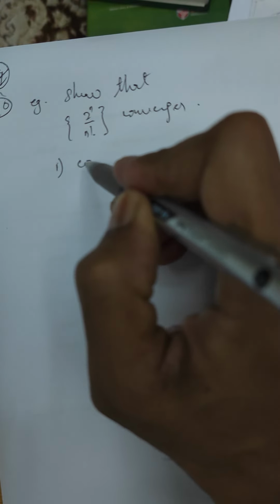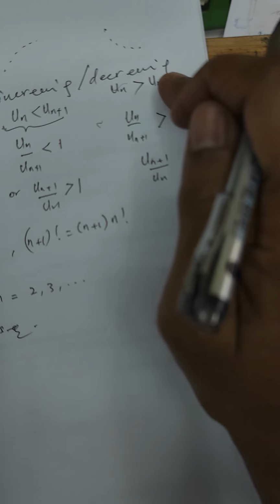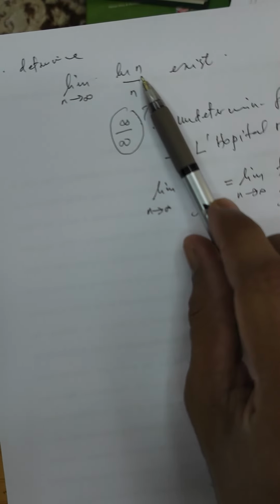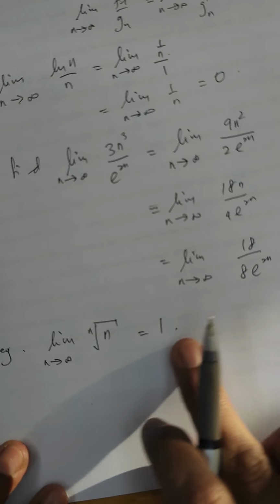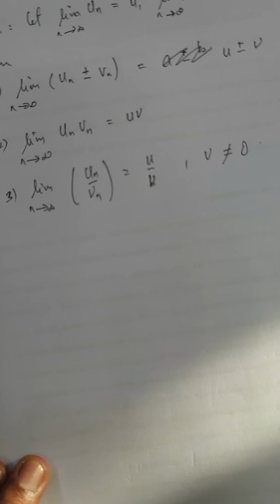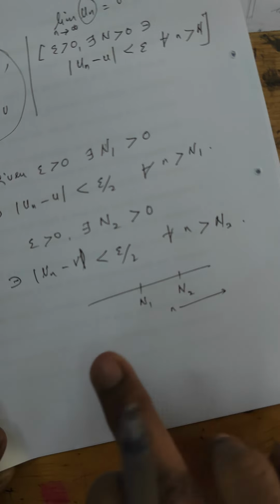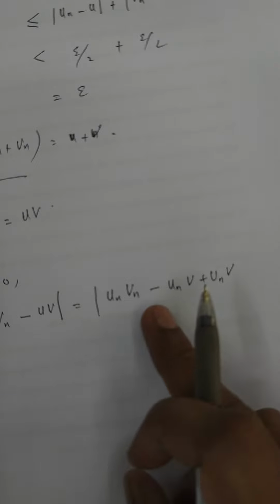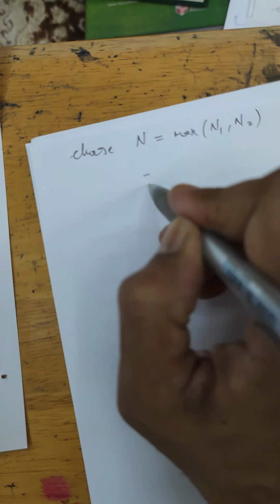mth3101 properties of limit of sequences #10